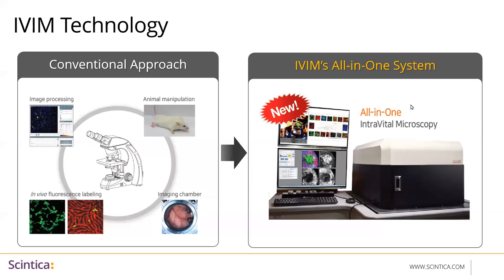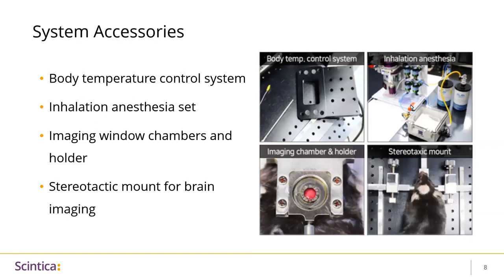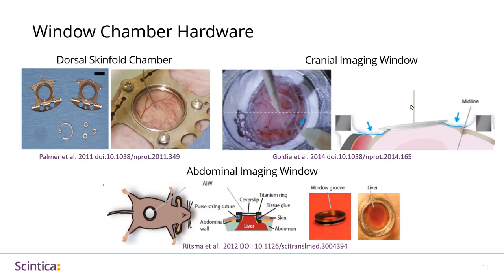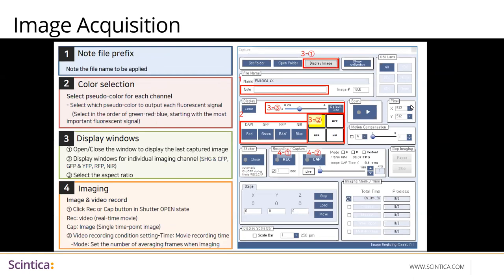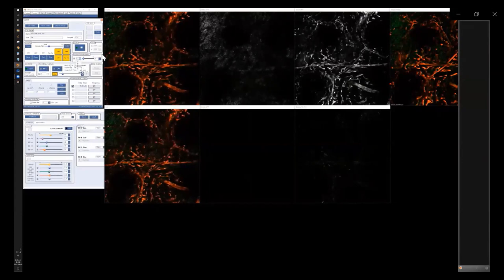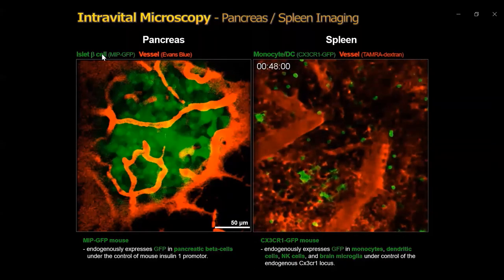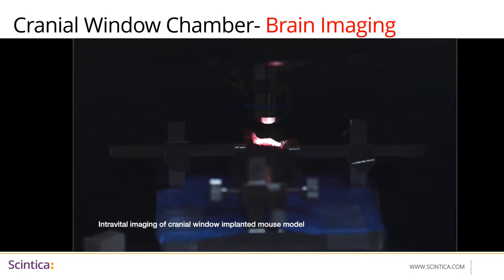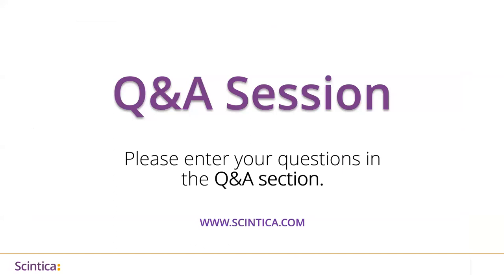IVM - MS - Live Demonstration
Overview:

Welcome to the final 4-part series of the IVIM Intravital Microscopy. Using available models, we walked attendees through the system’s workflow as a user and provide in-depth information on setting up an animal for imaging, acquiring microscopic images using the software, and applying some post-processing techniques to obtain quantifiable results. Participants had the opportunity to ask questions throughout the webinar, which the team answered in real-time.

You will learn about:

Molecular imaging methods in brief
Intravital Microscopy for real-time visualization of live tissues and organs
IVM-MS, a new rapid all-in-one technology for Intravital Microscopy
Animal models and applications of the technique
After attending this webinar, attendees will understand the workflow of the IVM system, its hardware and software components, and its capabilities to acquire quantifiable microscopic images from dynamic processes occurring in live animals.

Watch our IVIM Webinar Series here:

Webinar #1 – The Basics of Intravital Fluorescence
Webinar #2 – Introducing the IVM Intravital Microscope
Webinar #3 – Applications Review – Highlighting Recent Imaging Examples Using the IVM Intravital Microscope
Webinar #4 – Live Virtual Demonstration of the IVM System